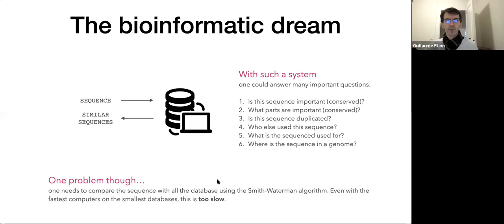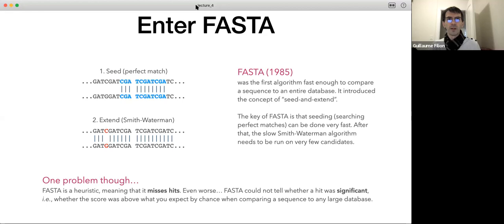BIOD25 — Genomics (2022) Lecture #4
BIOD25 — Genomics Databases and algorithms